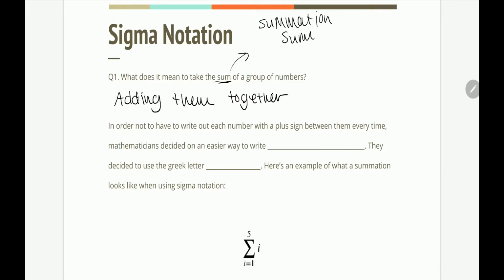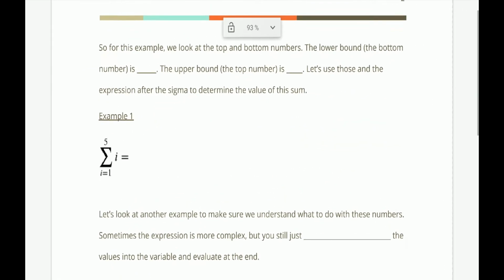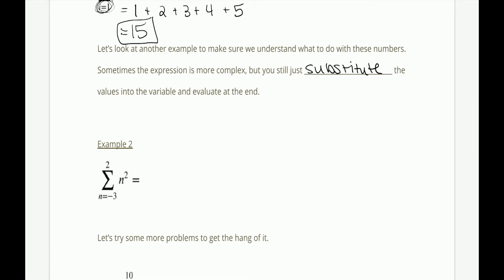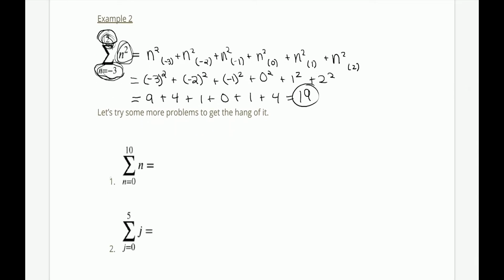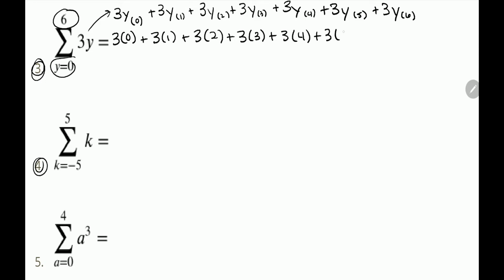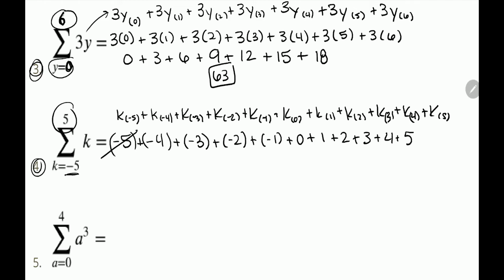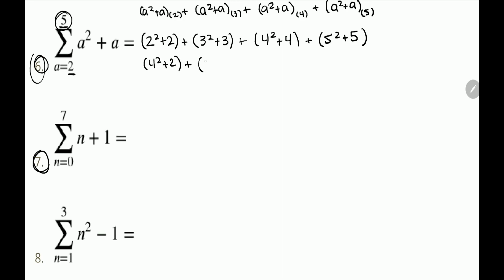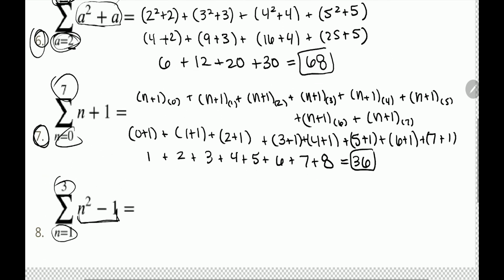Financial Algebra #015 Sigma Notation - Notes